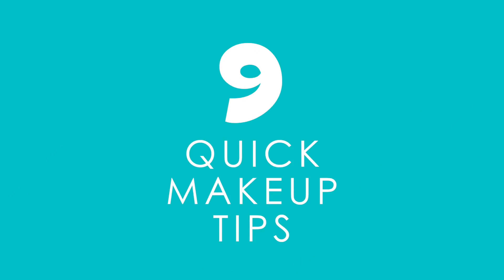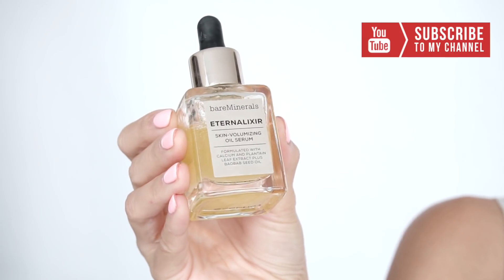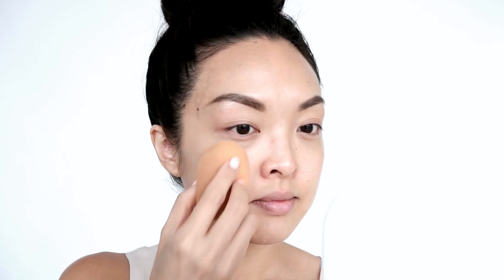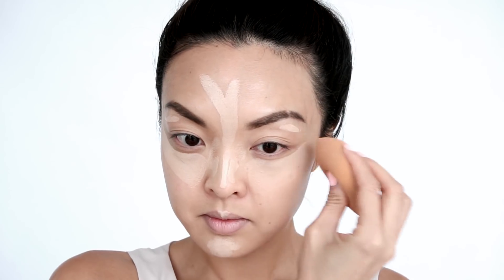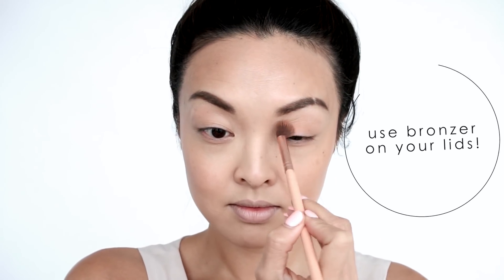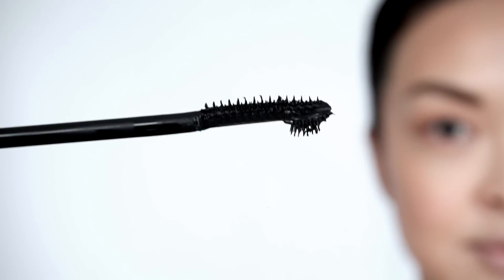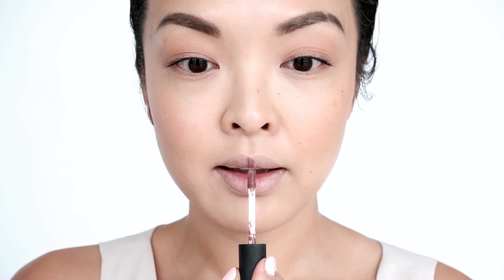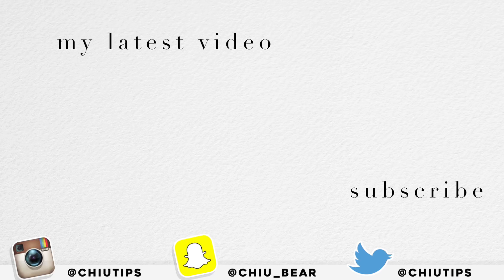9 Quick & Easy Makeup Tips You Should Be Using By Now!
STRAPPED FOR TIME? Here are my TOP 9 Quick & Easy Makeup Tips That You Should Be Using By Now! This is my go to quick & easy everyday makeup tutorial perfect for beginners! Love you! xo Jen

PRODUCTS USED IN THIS VIDEO:

Maybelline BB Fresh
Real Techniques Sponge
Covergirl Total Tease Mascara
NYX Soft Matte Lip Cream in LA

- 9 Clever Essential Oil Hacks You Don’t Know About, But Should!

CAMERA & LIGHTING

CINEMATOGRAPHY
Devan Francis - Instagram (@devanfrancis)